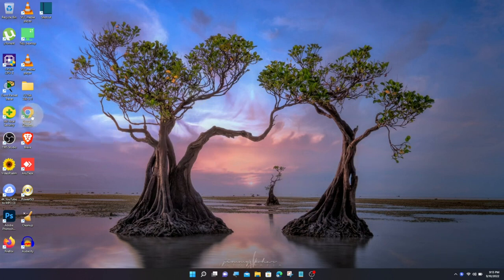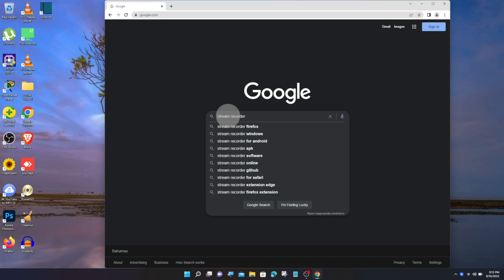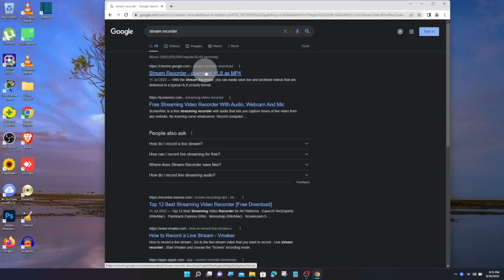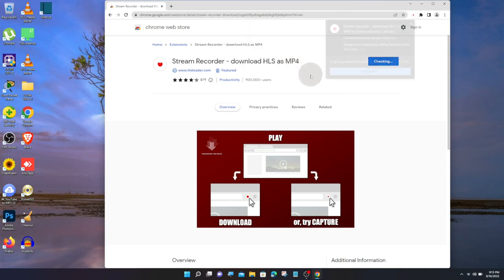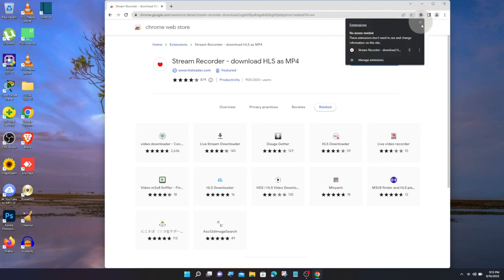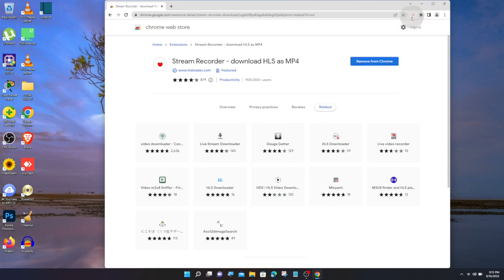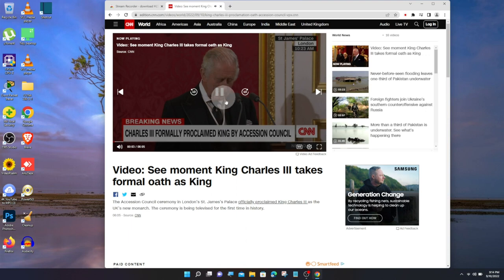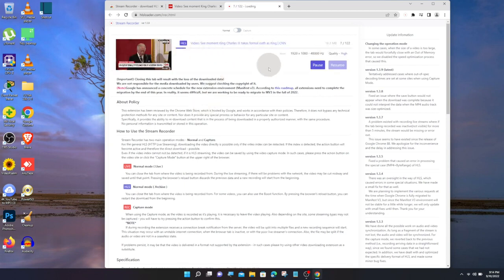how to download videos from any website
download video from any website without software